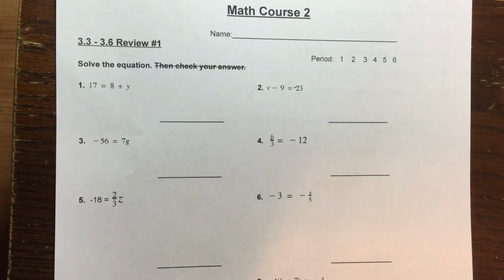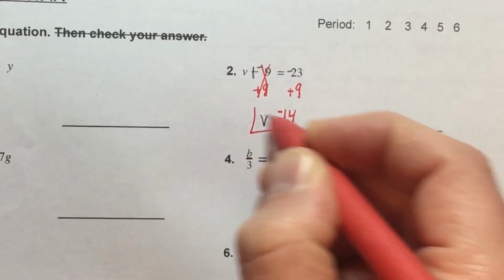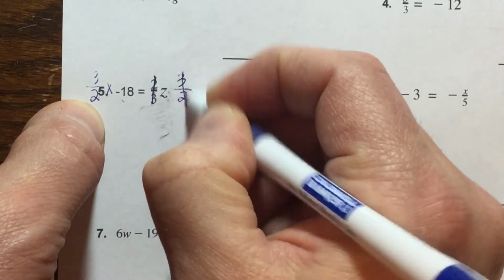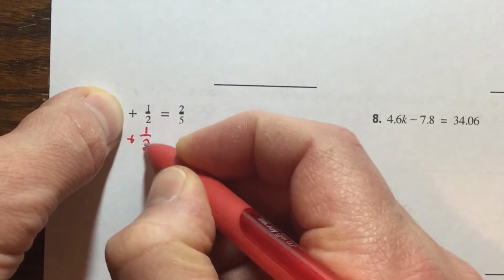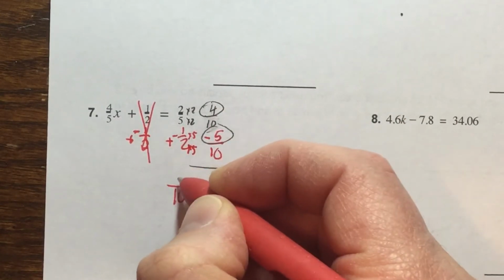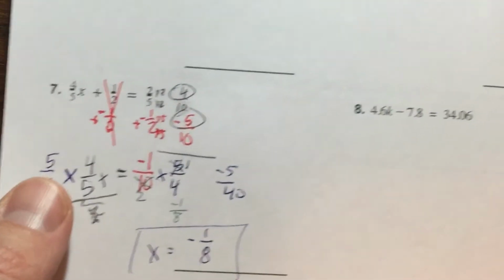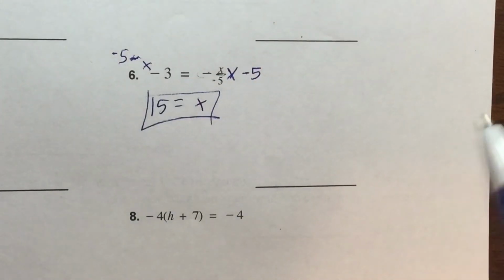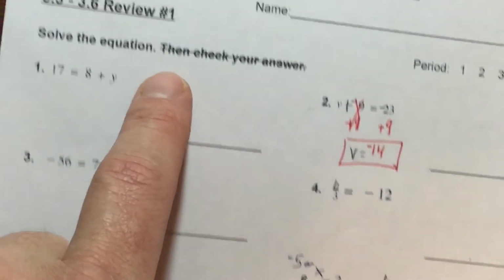3.3-3.6 worksheet 7th grade